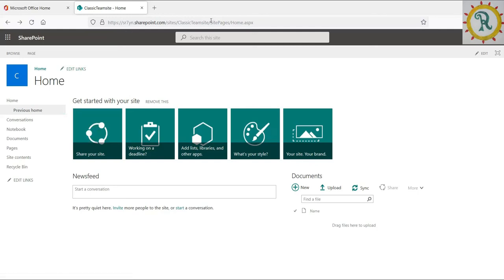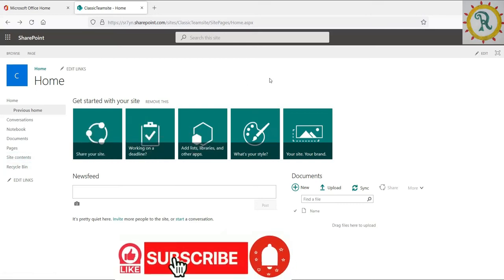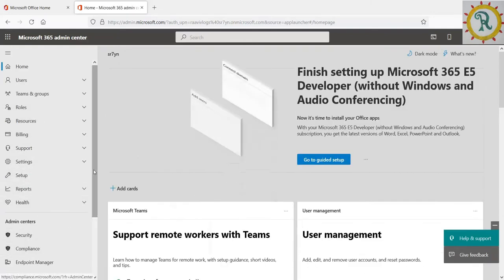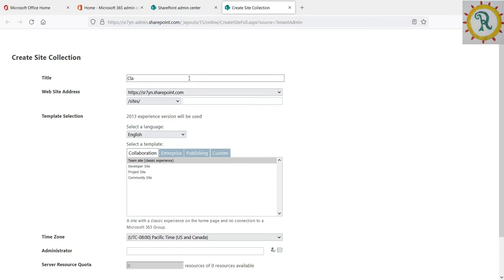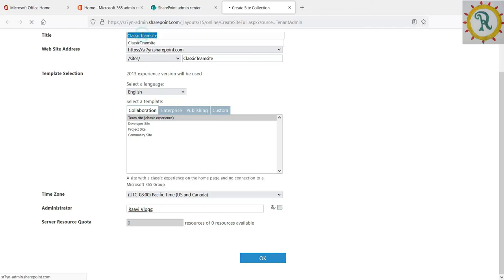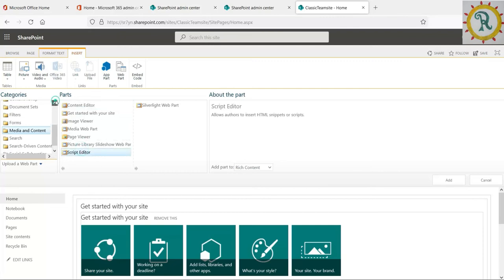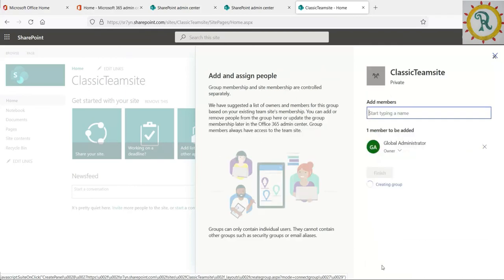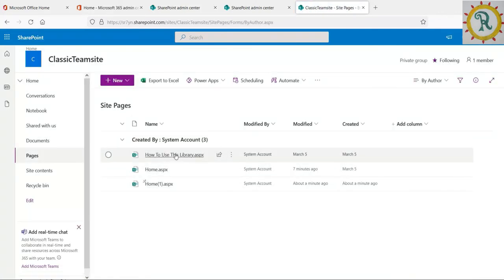How to create classic Team site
In this video we can learn how to create classic team site in Microsoft 365
Advantages of classic team site in SharePoint online
When we need to create classic team site in Office365
What is classic team site